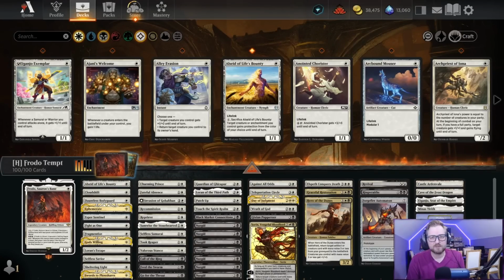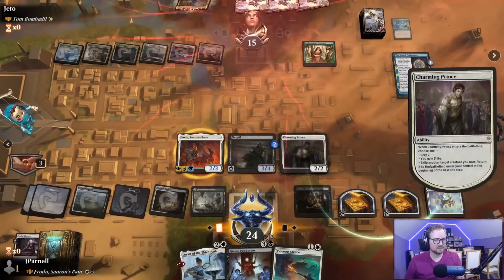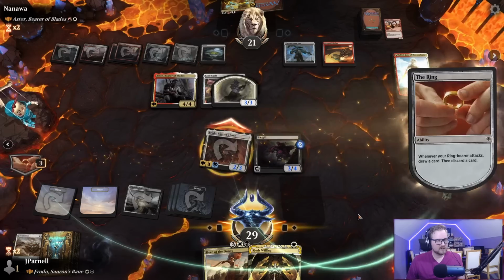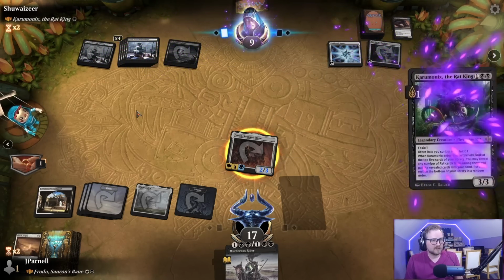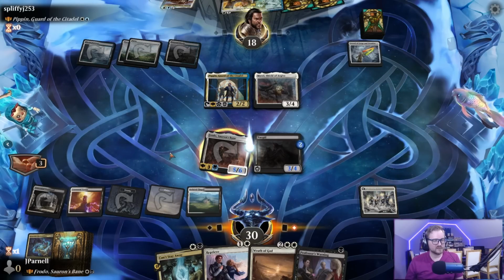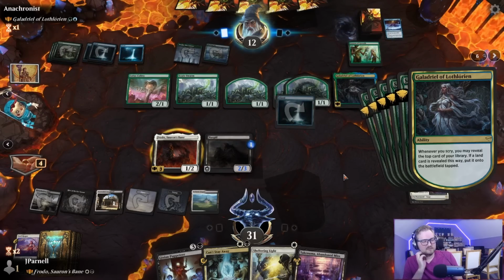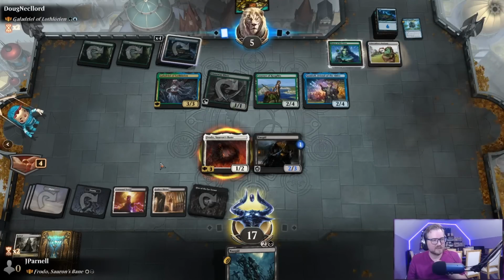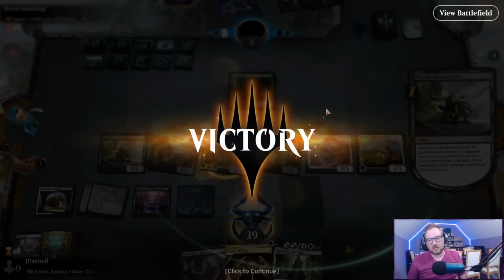Frodo and the ONE HIT WIN | Historic Brawl Gameplay | Magic: The Gathering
Is this 1 Power Legend the most deadly white creature ever?

03:59 - Game 1
08:56 - Game 2
20:02 - Game 3
28:11 - Game 4
35:19 - Game 5
44:09 - Game 6
50:50 - Game 7